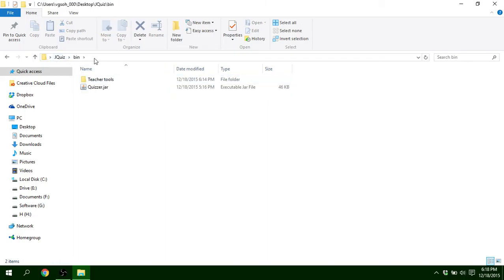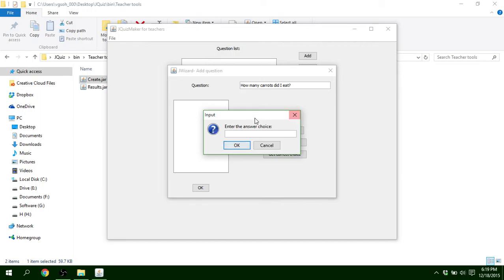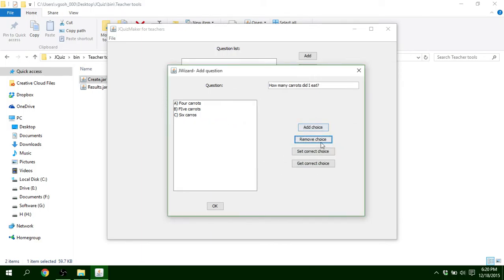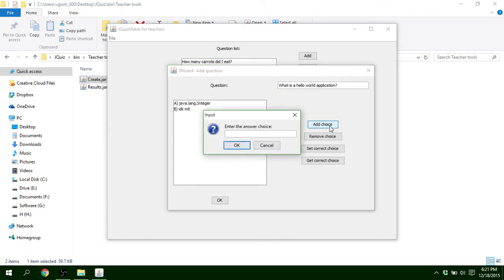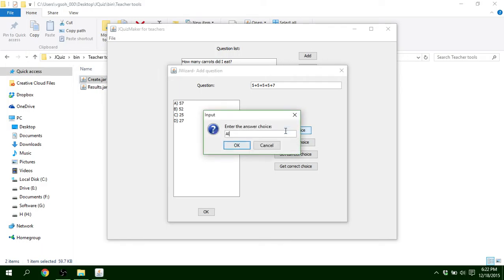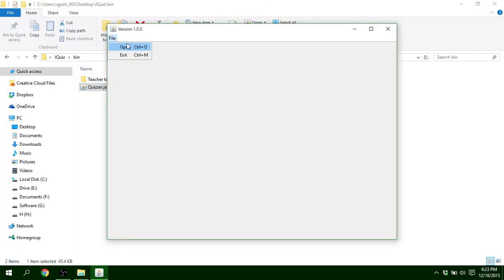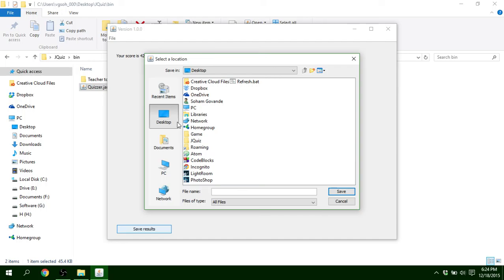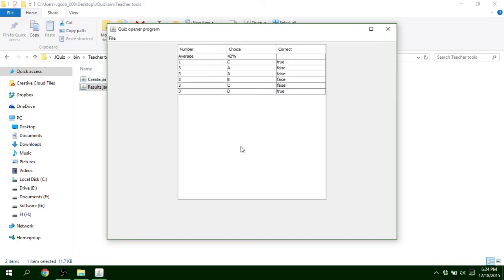Java JTester Application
Hi everybody! Today, I'm showing you this 'JTester' app that I'm making... There's still a lot of bugs D:
Anyway, if you have any ideas, leave them in the comment section below :D